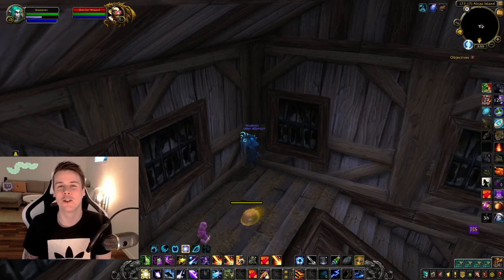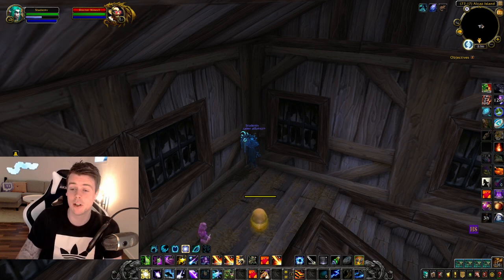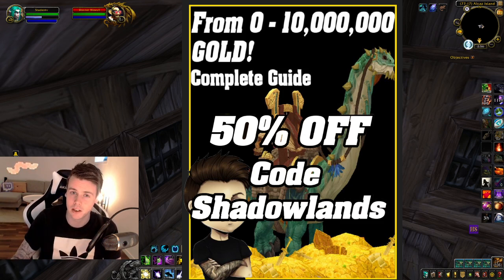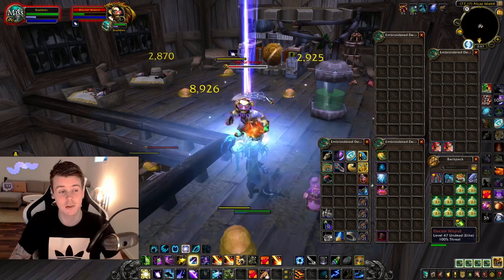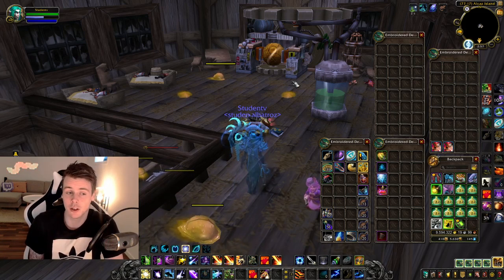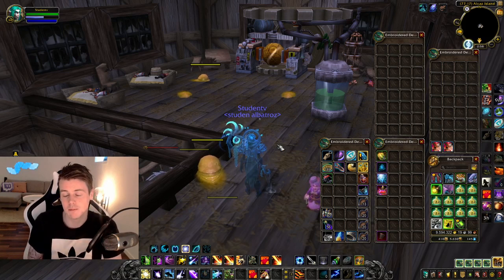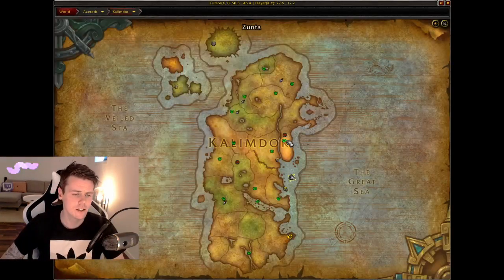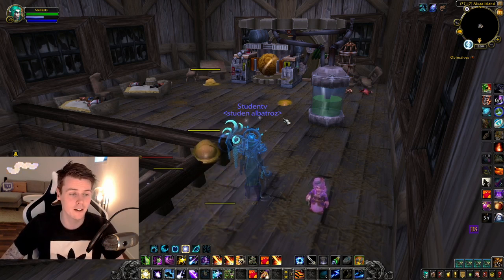EASY 35,000g 50,000g In Under 5 Minutes! | Shadowlands Goldmaking